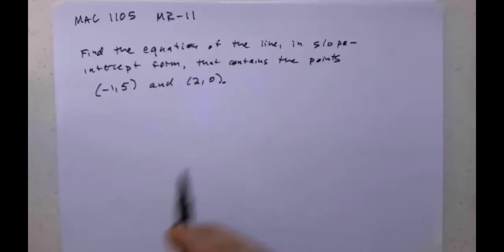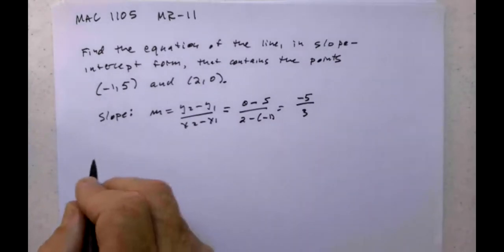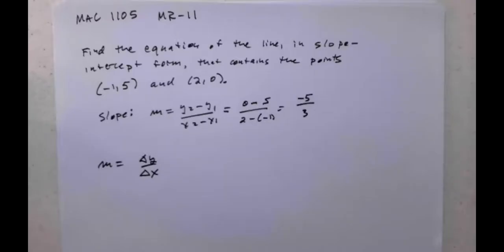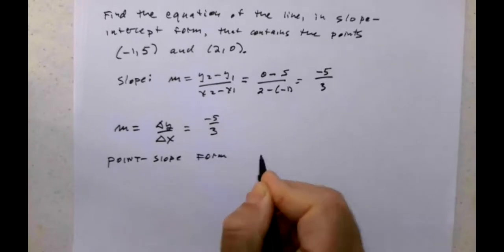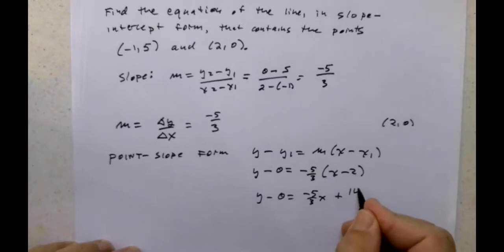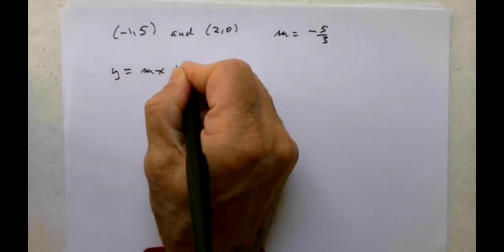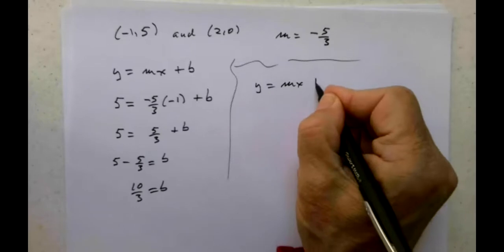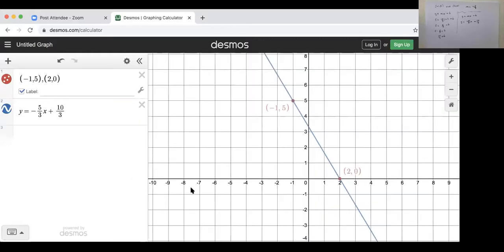Find the Equation of a Line Given Two Points